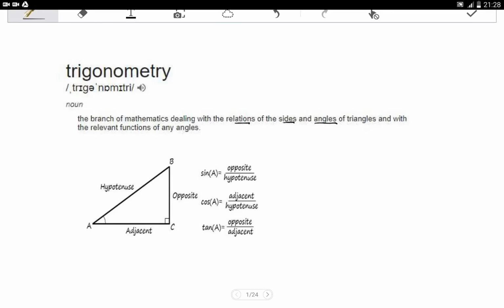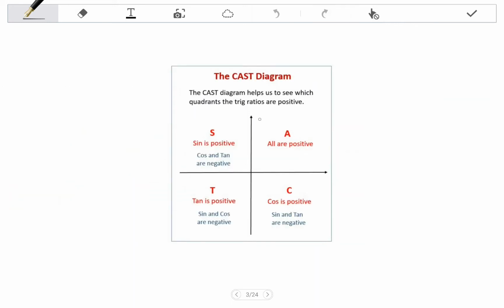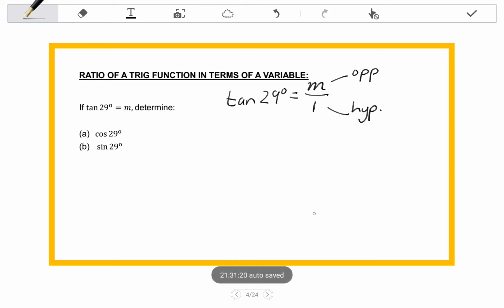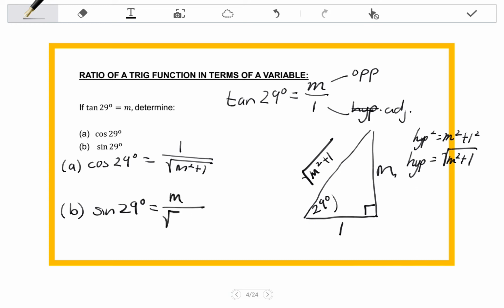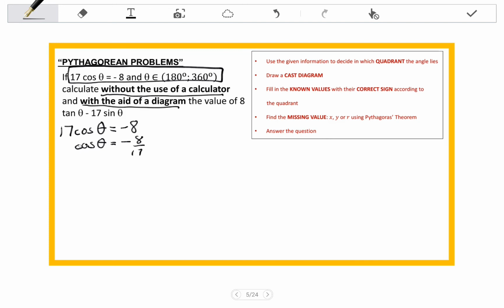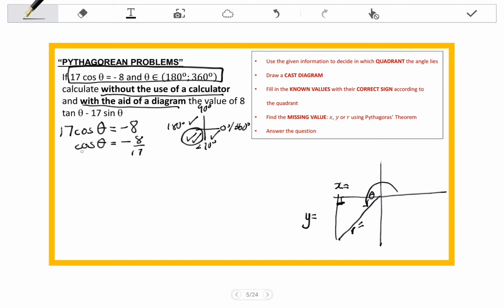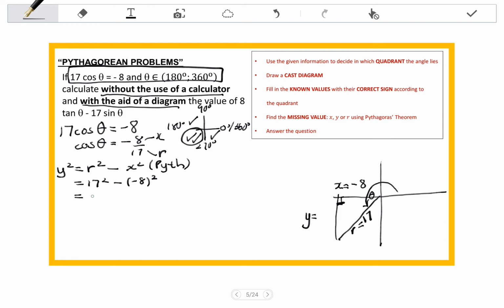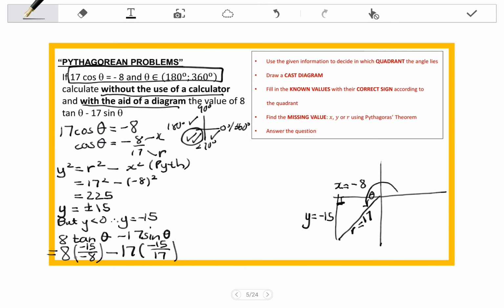12 TRIGONOMETRY Grade 11 Revision Ratios and Pythagorean solutions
This video is aimed at Grade 12 learners, as it briefly revises Grade 11 content. I briefly revise the trigonometric ratios and work through some problems involving the use of the theorem of Pythagoras.